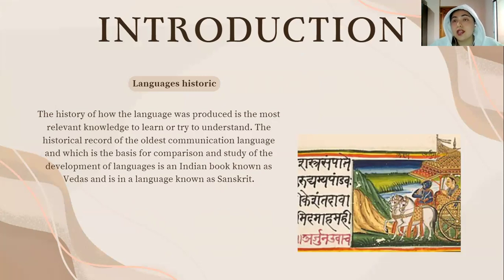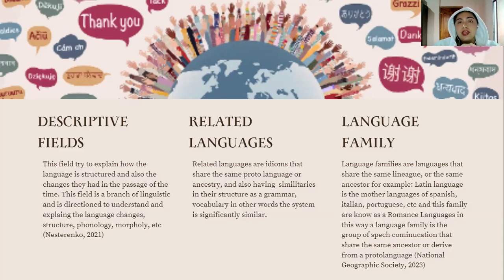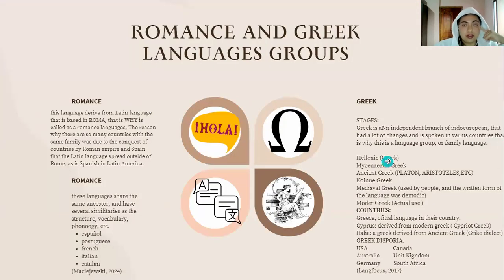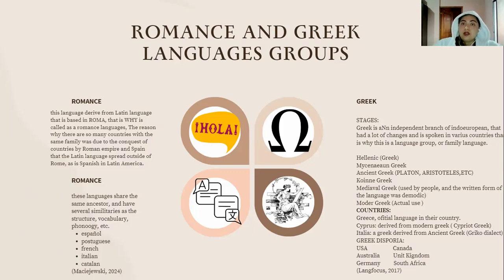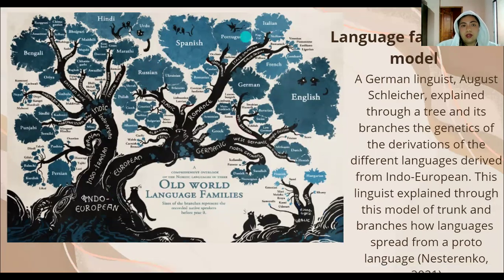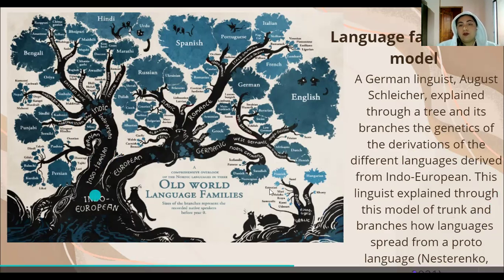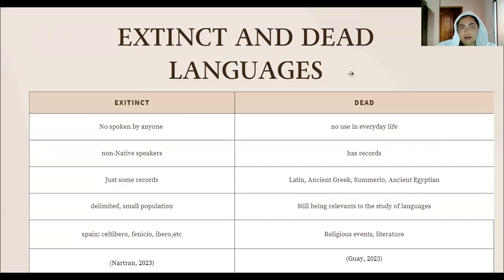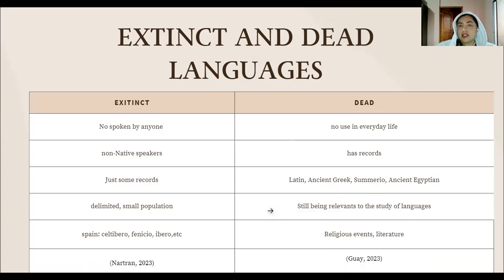LINGUISTIC DESCRIPTIVE FIELDS